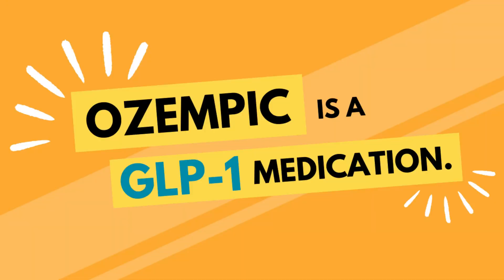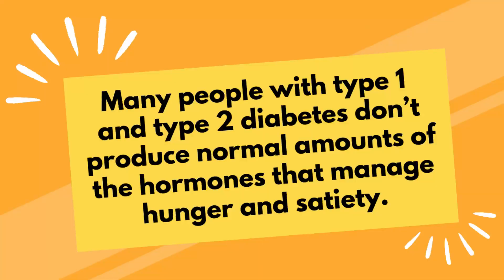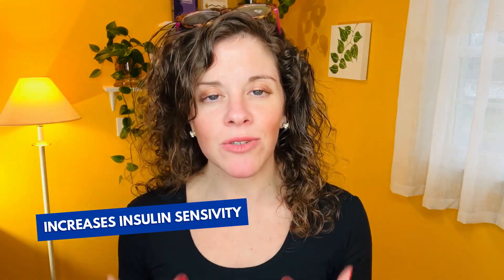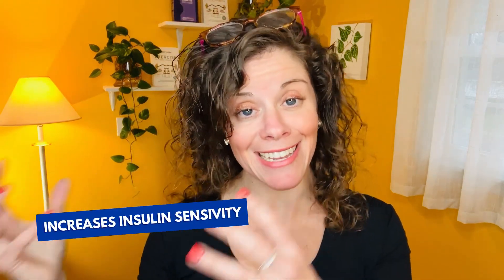How Do Ozempic & Wegovy Help You Lose Weight? || DIabetesNerd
Curious about the newest weight loss and diabetes drugs on the market? Ozempic and Wegovy are GLP-1 medications from Novo Nordisk. Both are known for helping you lose weight, improve your A1c, manage your appetite, and improve your cholesterol levels. Learn more about these medications in this video!

*The manufacturers of these medications had no involvement in the production of this video.